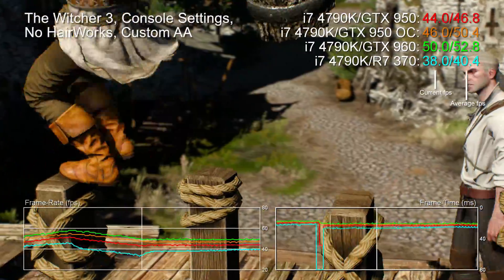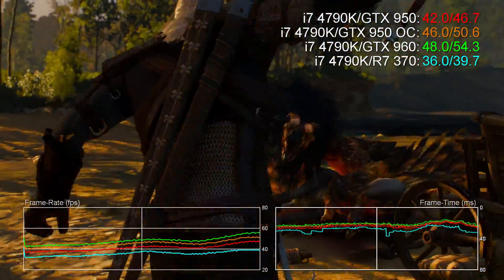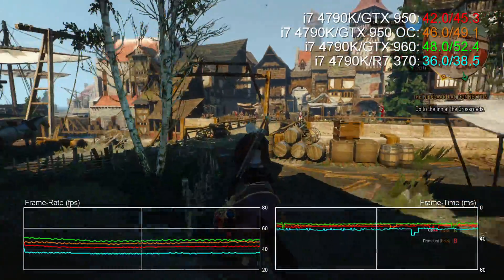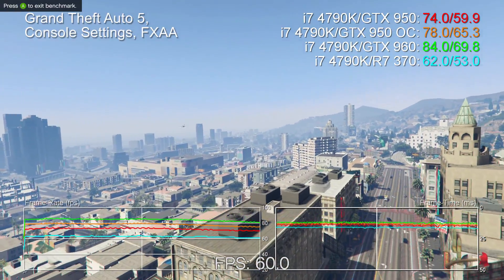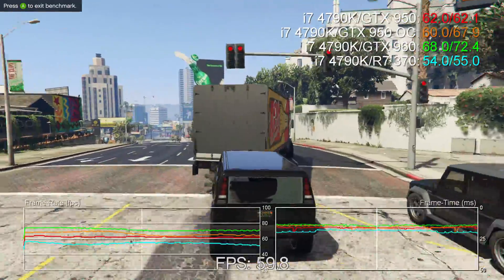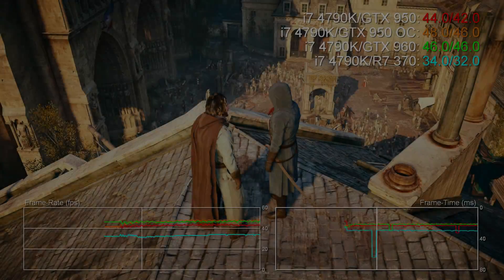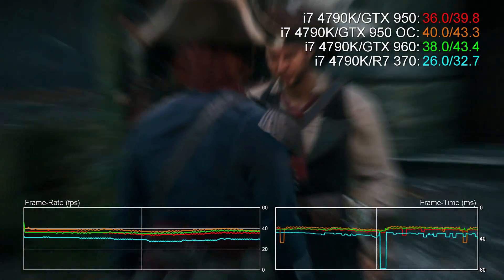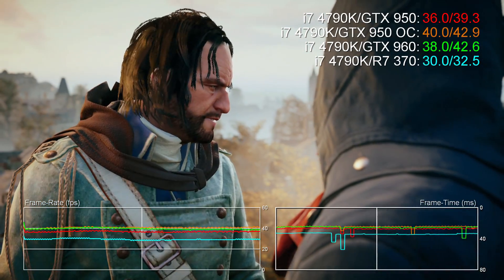GeForce GTX 950 1080p vs R7 370/GTX 960 Benchmarks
Nvidia's released a new graphics card - the GTX 950, a cut-down version of its existing GTX 960, based on the same GM206 core. It's primarily designed to beat AMD's R7 370, so we thought we'd compare the two. On top of that, we threw the GTX 960 into the mix too. Note: all three cards tested here are the MSI Gaming factory overclocked models. Also, on top of the basic benches, we've also pushed the GTX 950 still further, overclocking it as far as we could take it, with an extra 120MHz to the core and +400MHz (800MHz effective) to the GDDR5 RAM.

Games tested:

00:02 - The Witcher 3
01:14 - Grand Theft Auto 5
02:23 - Assassin's Creed Unity
03:33 - Call of Duty Advanced Warfare
04:10 - Far Cry 4
05:16 - Shadow of Mordor
05:58 - Ryse: Son of Rome
06:34 - Crysis 3
08:06 - Battlefield 4